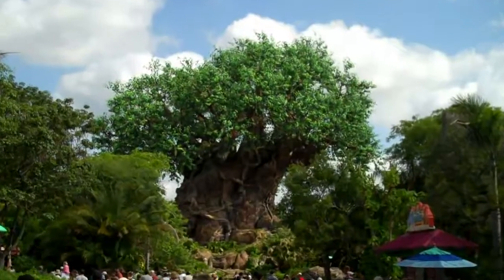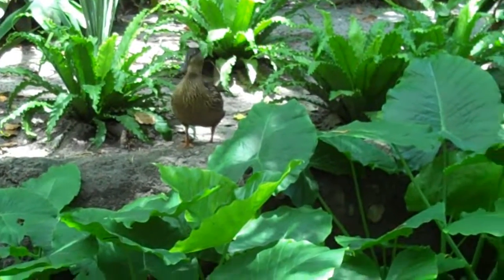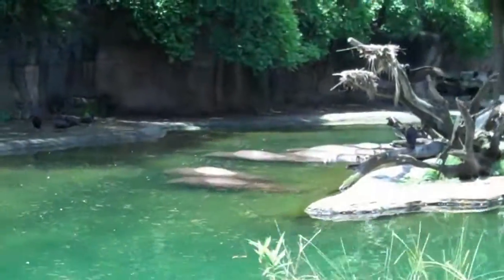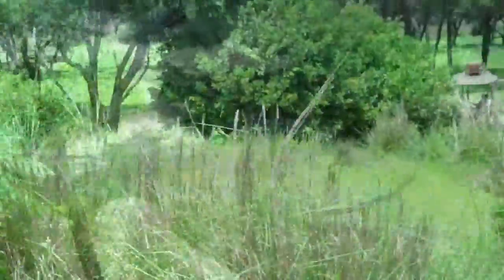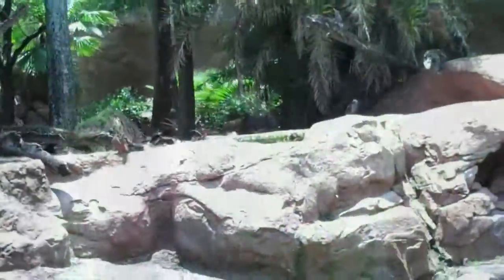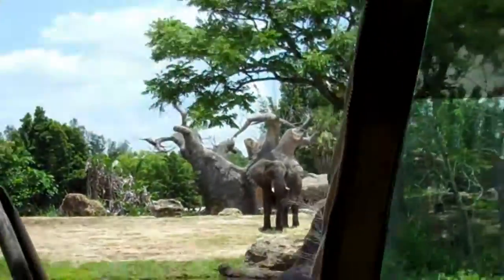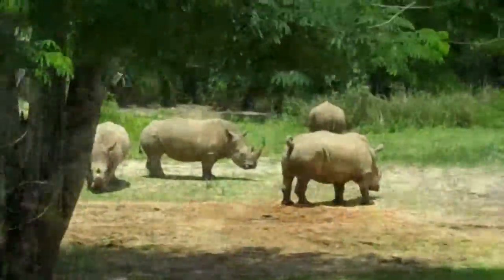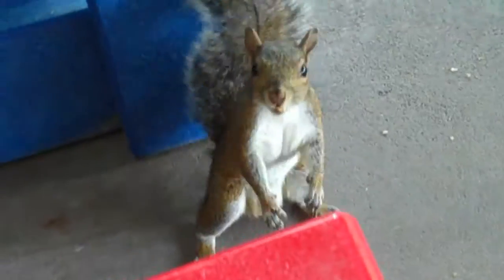9 - Disney World - Part 3 (Animal Kingdom)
Our second park we visited, the day after the Magic Kingdom, was the Animal Kingdom. ... It was pretty much a big Disney zoo. ... duh lol

My favorite ride was the Kali River Rapid Ride whatever. You board this circular boat thing and get wet. Amy and I got wet, but I think I got it the most. ... No video of this, for obvious wet reasons.

In this videos see a lot of animals like: bats, alligators, rhinos, giraffes, pelicans, flamingos, and more! ... Also see this duck who seemed out of place, as well as this squirrel who got really close to me.

The next day we went to Epcot. So that's up next!